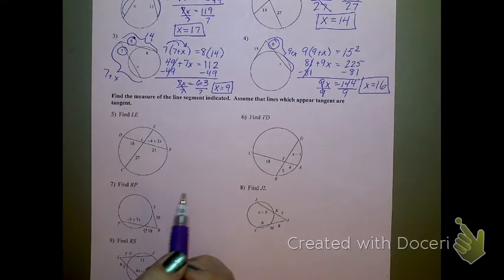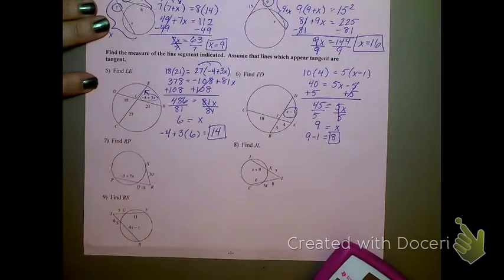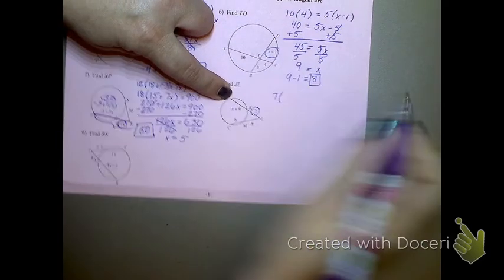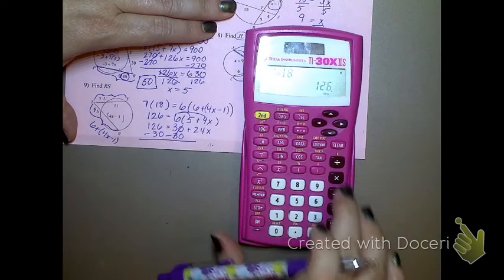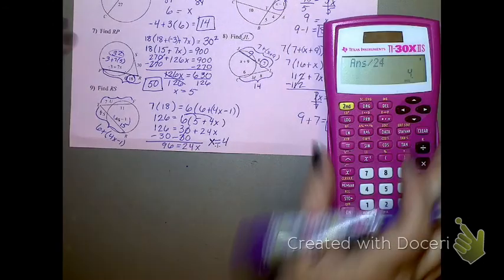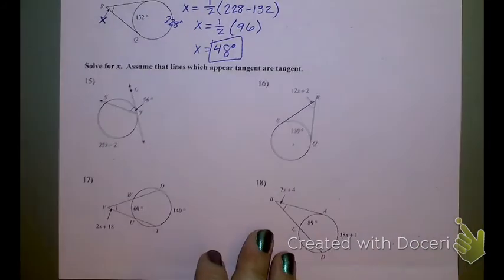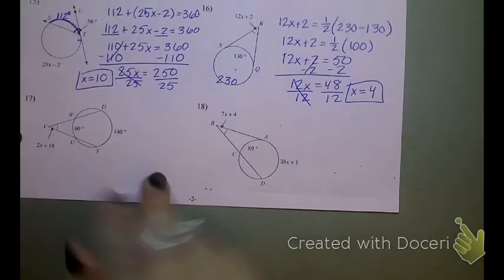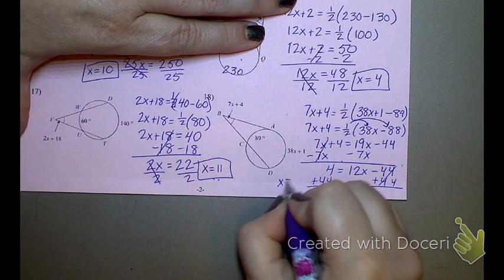IM2 Final Review: Circles Part 2